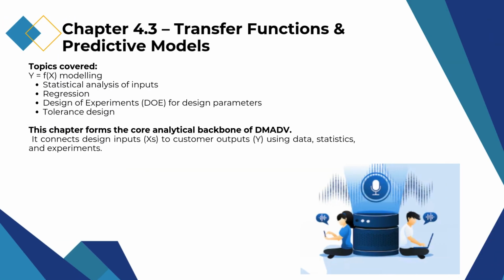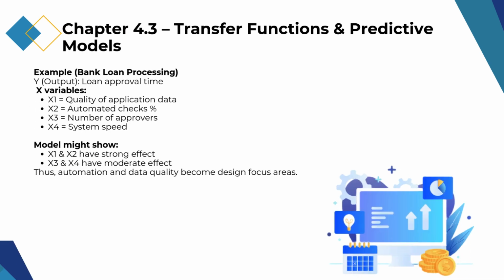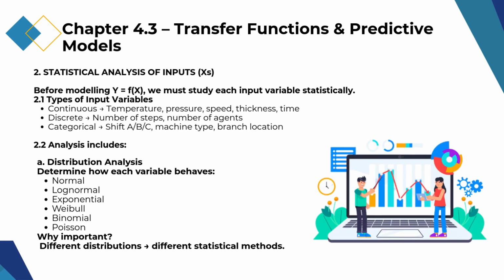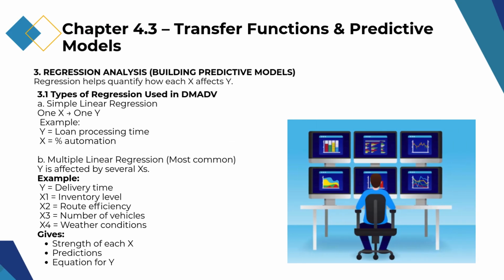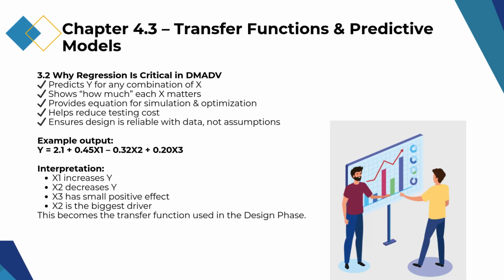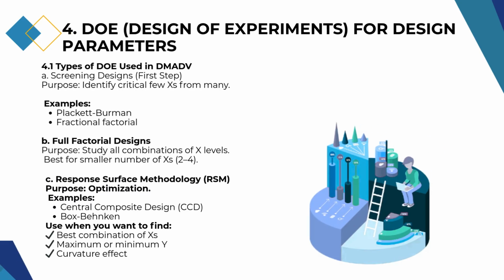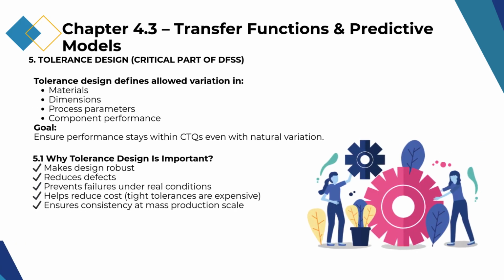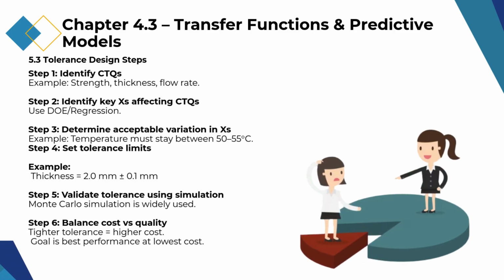Chapter 4 3 – Transfer Functions & Predictive Models Video